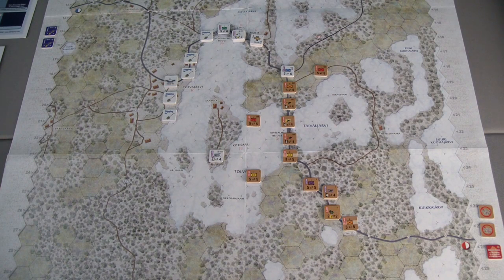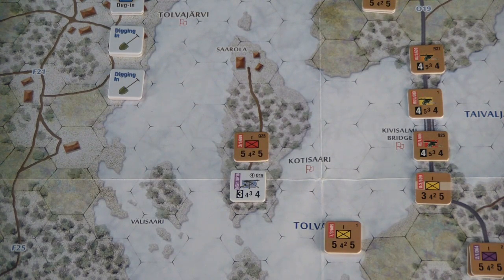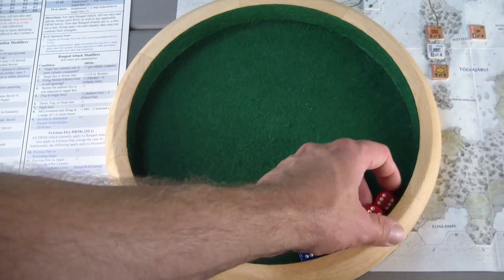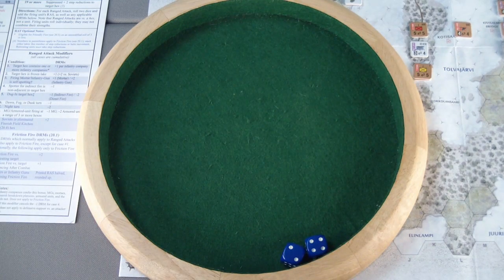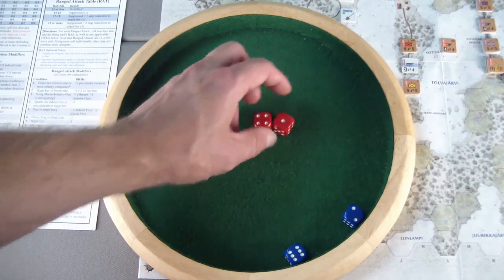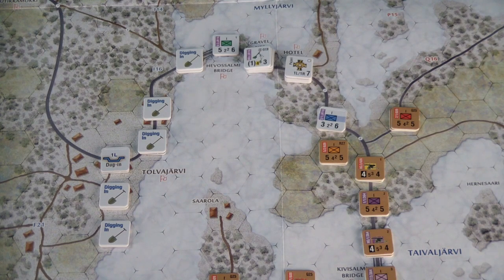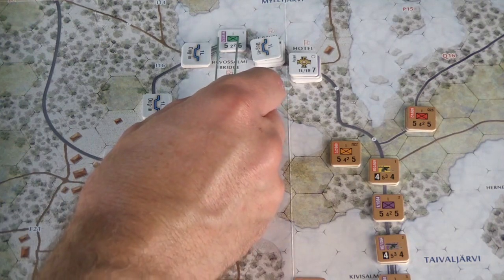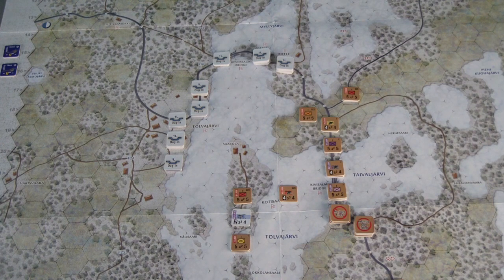Red Winter - Part 3 (Solo Playthrough - The First Two Days scenario)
The Soviets have taken the Kivisalmi Bridge and are advancing on the Hotel. Can the Finns get their defenses in place before it is too late?

Want to help upgrade the channel's equipment and content quality by donating

Opening and music by MASTER BOOT RECORD from the album INTERRUPT REQUEST featuring excerpts of track "IRQ_00_SYSTEM_CLOCK" check the band out

Thank you to MASTER BOOT RECORD for allowing me to use your music in my videos.

Comments, questions, and suggestions are always welcome. You can email me at (link below), and you can follow Gray Board Gamer on Patreon, Twitter, Instagram, Board Game Geek, and Facebook (links below and in the lower right corner of the channel banner).